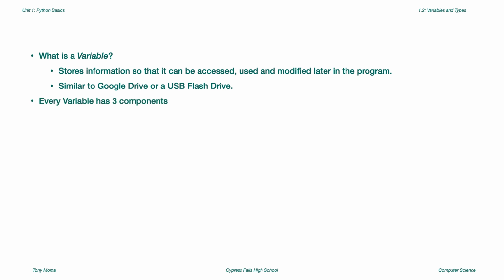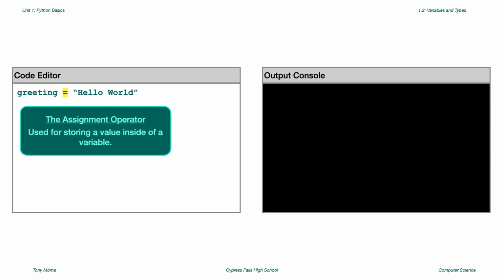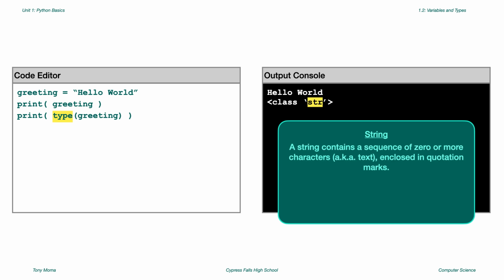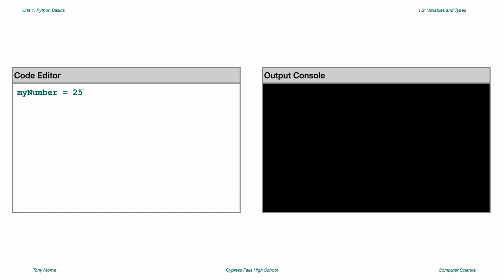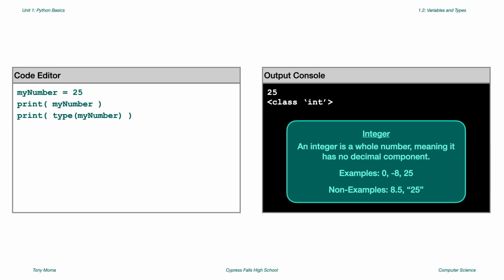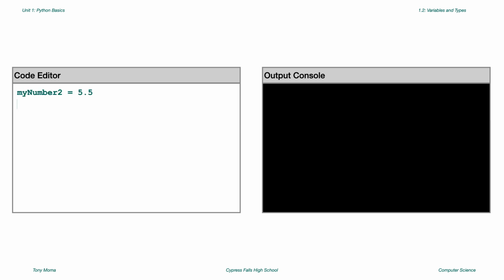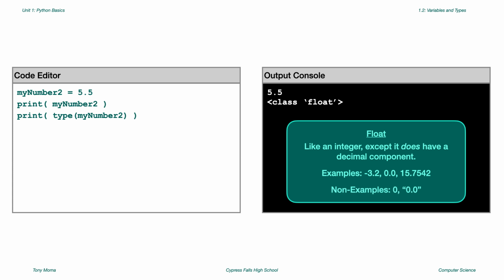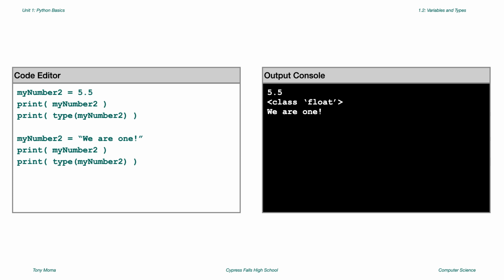Python Variables and Types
Learn the basics of storing information in Python